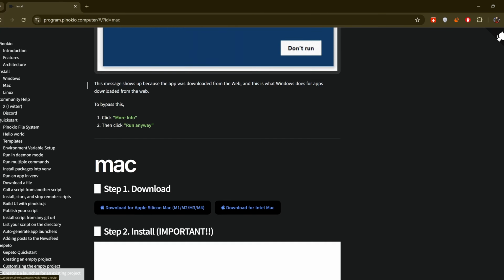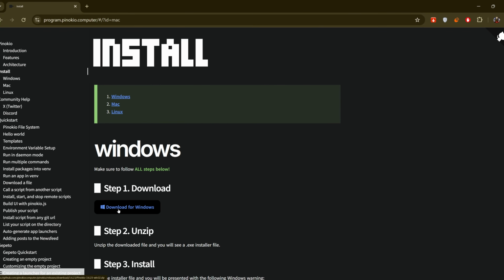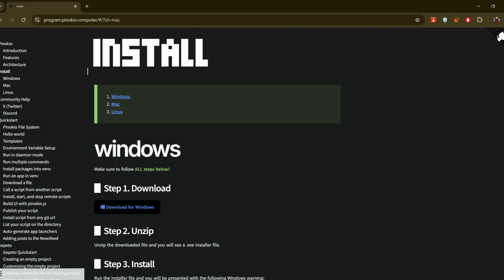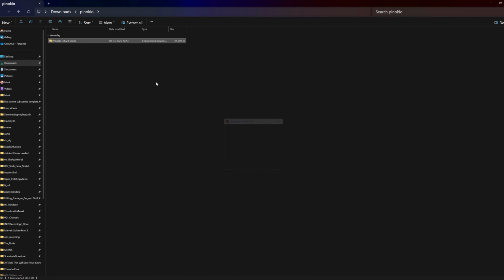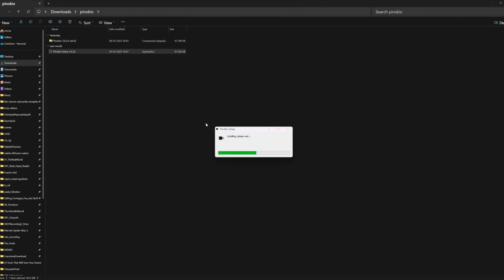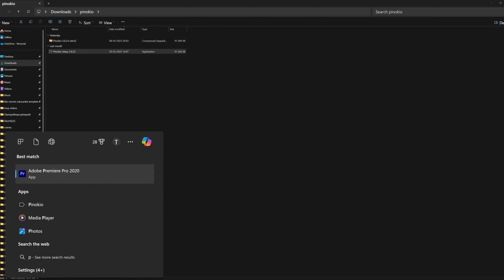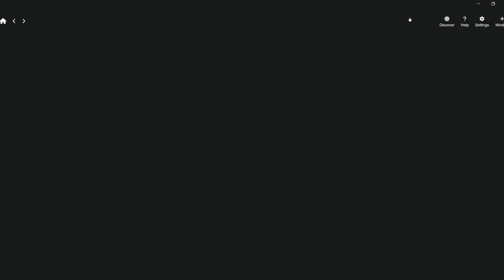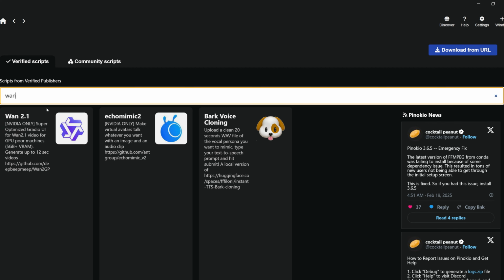How to Install WAN 2.1 in PC | Step-by-Step Tutorial for Beginners 🌟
Learn how to install WAN 2.1 on your PC effortlessly with this detailed, beginner-friendly guide! Whether you're setting up WAN 2.1 for networking, development, or personal use, this step-by-step tutorial walks you through the entire installation process, including system requirements, configuration tips, and troubleshooting common errors.

🔧 In this video, you’ll discover:
✅ Pre-Installation Checklist: Ensure your PC meets WAN 2.1’s system requirements.
✅ Download Guide: Where to safely download the latest WAN 2.1 files.
✅ Installation Walkthrough: Follow-along steps for smooth setup.

👍 Why Watch?

Save time with clear instructions and visual guidance.

Avoid mistakes with pro tips from an experienced user.